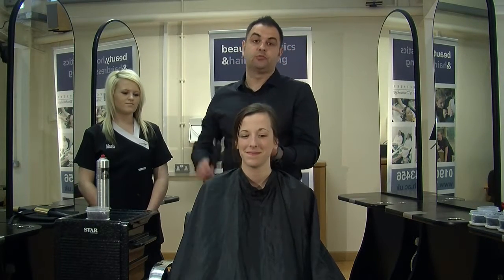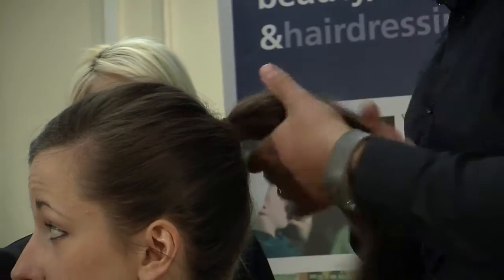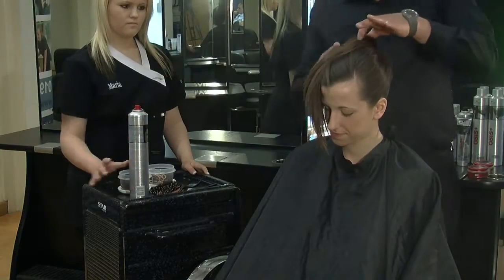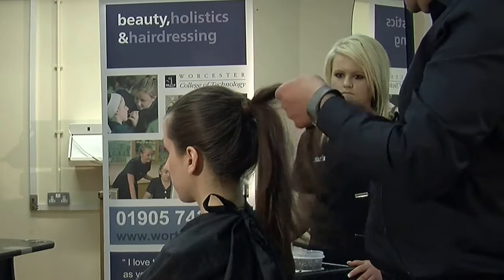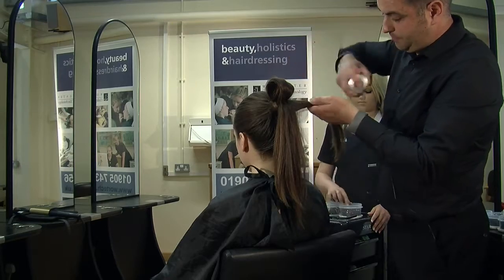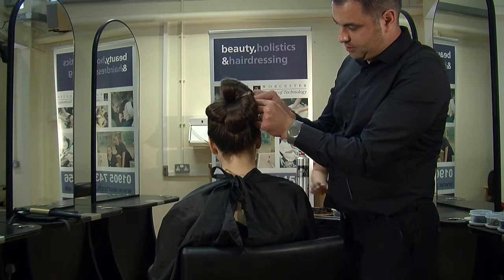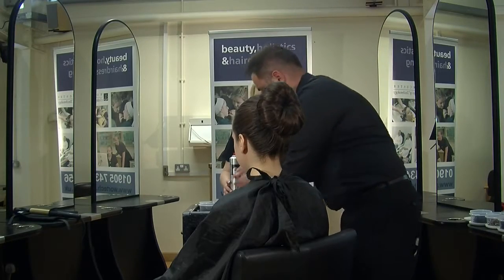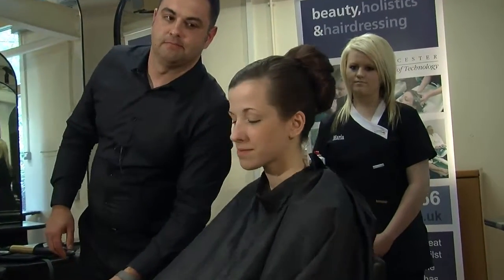Дистанционен курс Фризьор. Прическа кок. The Bun.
Дистанционен и онлайн курс Фризьор Стилист за хора със стаж или практикуващи професията. Прическа кок. Английско аудио. За дипломиране и Eвропас сертификат. The Bun. Diplom and Europass certificate